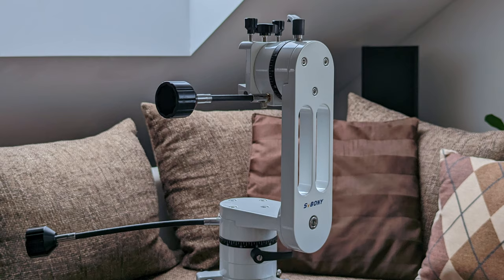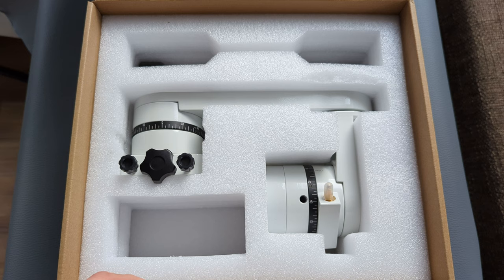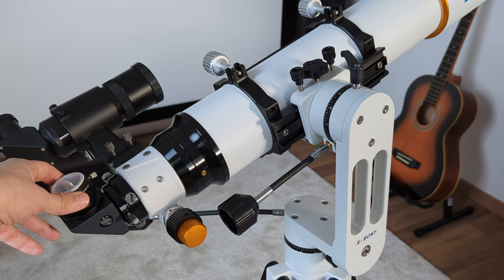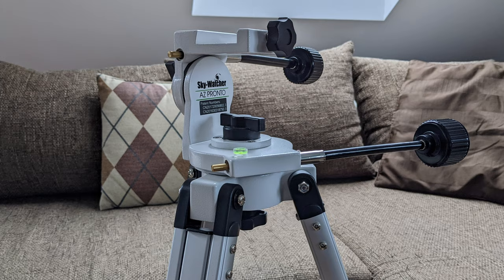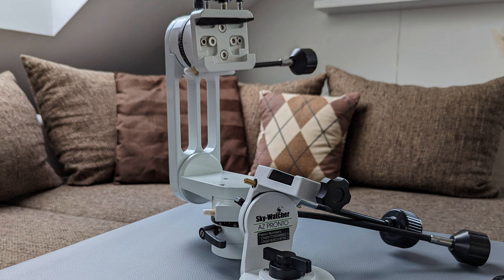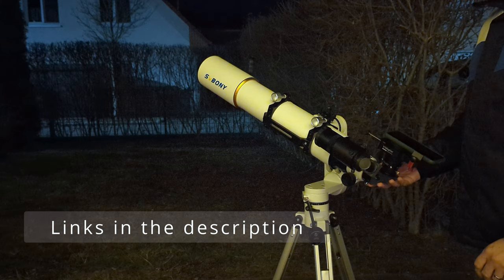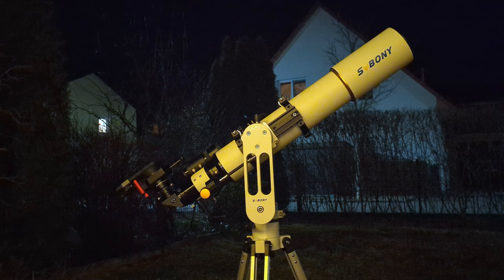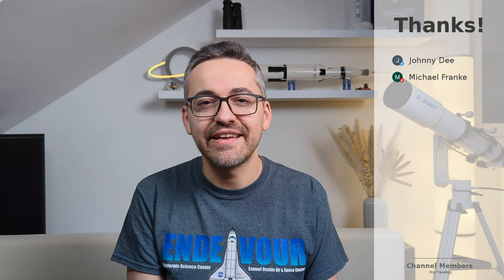Svbony SV225 Alt-Azimuth Mount - Full Review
Update: The vertical arm of the mount head can be unscrewed from the base and reattached at an angle so that it is tilted back. This will allow the OTA to point straight up. Sorry for the wrong information about this aspect in this video.

This is my full review of the new SV225 Alt-Azimuth mount head from Svbony. In this video I’ll be also comparing it with the AZ Pronto from Skywatcher. Enjoy!
⬇️ More Information down below ⬇️

Contents of this video:
0:00 - Intro
0:40 - AZ vs EQ
2:18 - Review SV225
12:21 - Comparison to AZ Pronto
16:19 - Conclusion
17:26 - Outro

Svbony SV503 102ED:

Svbony SV211 203mm handlebar for the SV503 102ED (affl):

Move-Shoot-Move Smartphone Adapter (affl):

NASA Apollo Saturn V Lego set (affl):